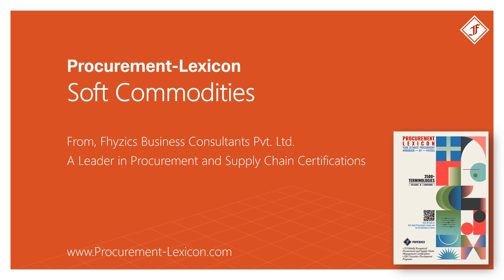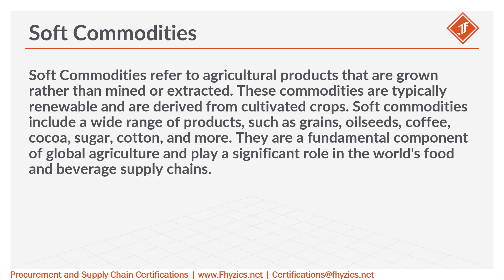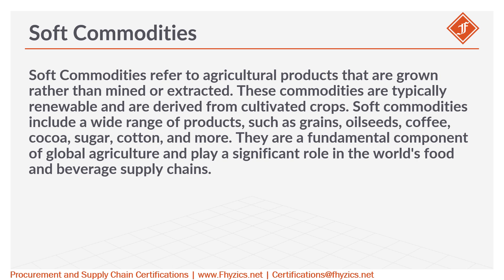Soft Commodities from Procurement Lexicon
Soft Commodities refer to agricultural products that are grown rather than mined or extracted. These commodities are typically renewable and are derived from cultivated crops. Soft commodities include a wide range of products, such as grains, oilseeds, coffee, cocoa, sugar, cotton, and more. They are a fundamental component of global agriculture and play a significant role in the world's food and beverage supply chains.